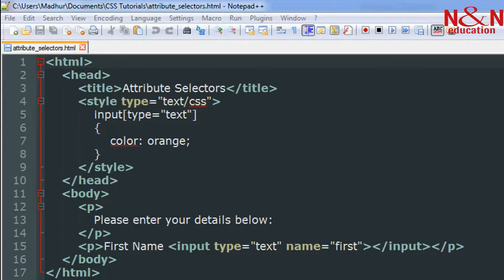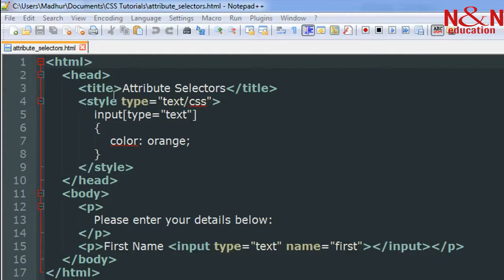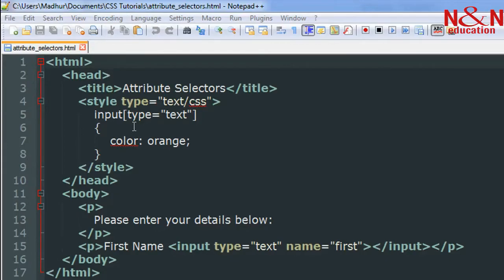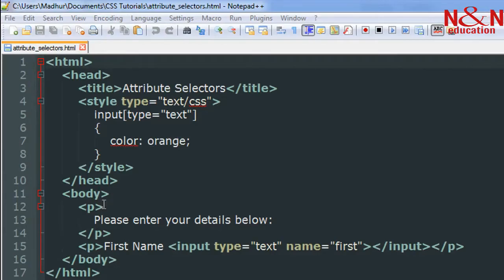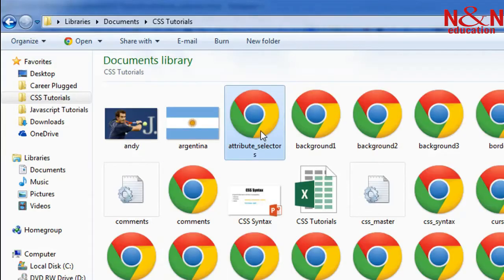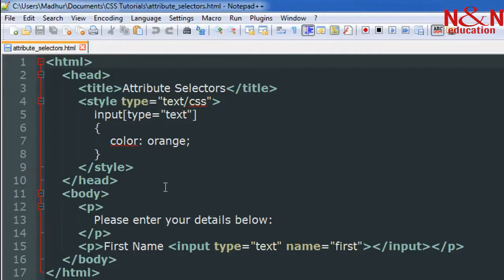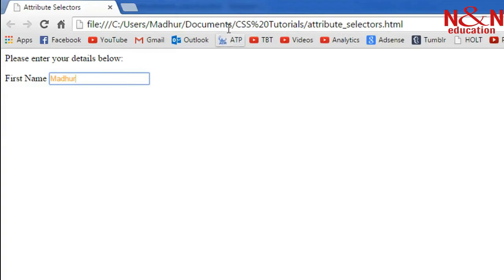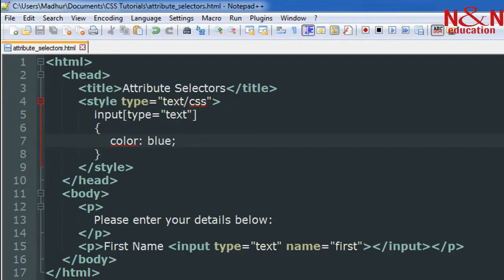CSS Tutorial No 4-Attribute Selectors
In this video we understand the concept of Attribute Selectors in CSS.